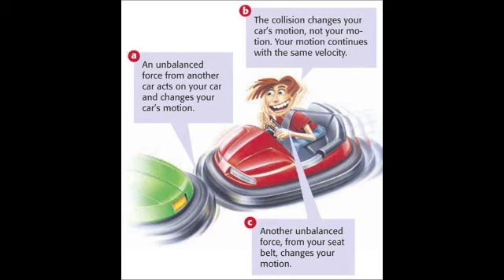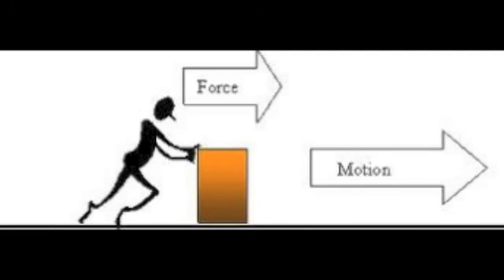Physical Science Project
Video on Newton's 3 Laws for Mr. Alejandro's class.